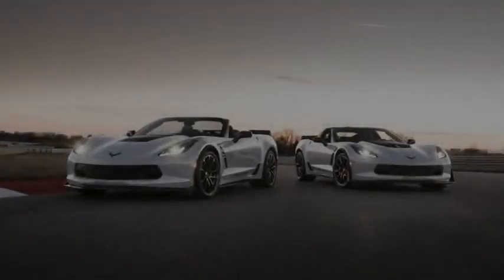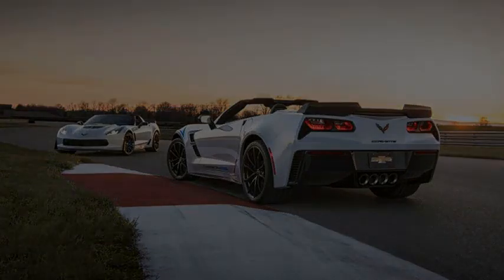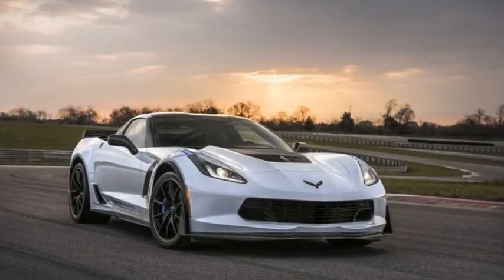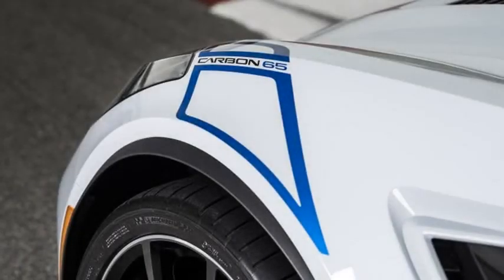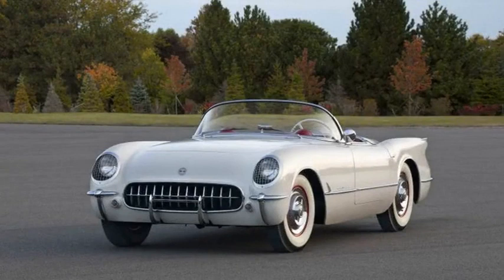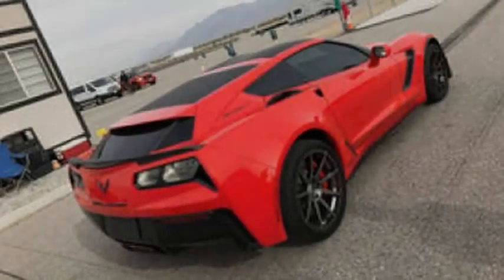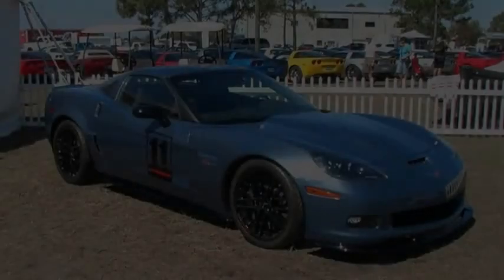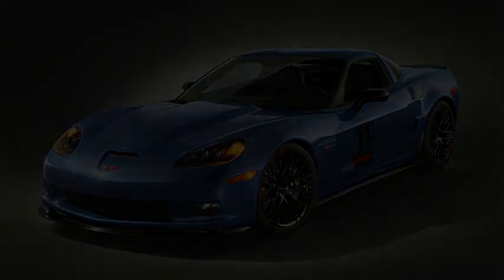The Chevy Corvette Carbon 65 is a limited edition anniversary gift to the world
The package consists of carbon-fiber elements inside and out. The rear spoiler and quarter ducts are made from carbon fiber, and the new paint color is called Ceramic Matrix Gray. The shade replaces Sterling Blue in the Corvette color palette. The car proclaims its Carbon 65 Edition credentials with fender stripes and door graphics, for those who fail to notice the carbon parts, blue brake calipers, or black, machine-finish wheels with special center caps. Stepping in over the specially decorated kick plate, there is a carbon-rimmed steering wheel to behold, and the Competition Sport seats are finished in Jet Black suede.